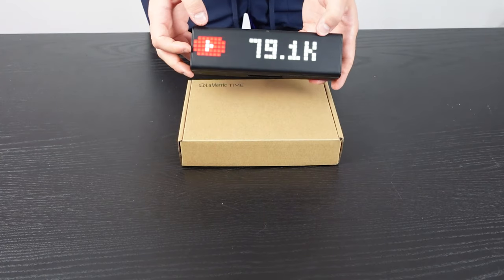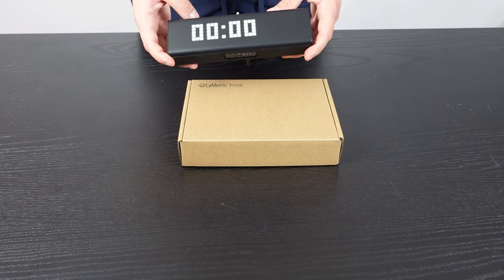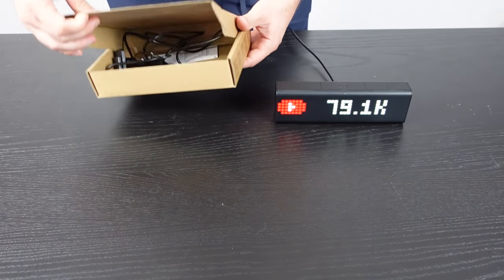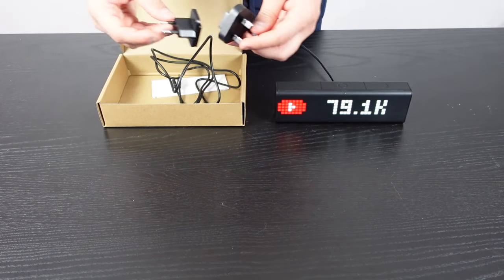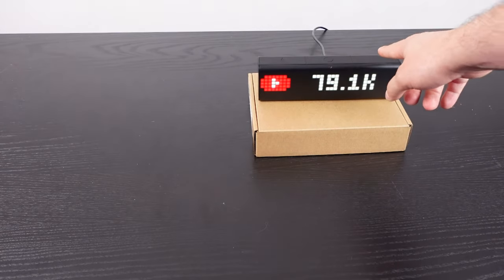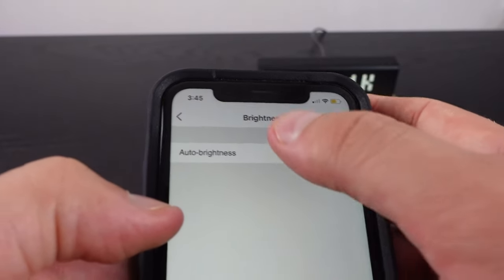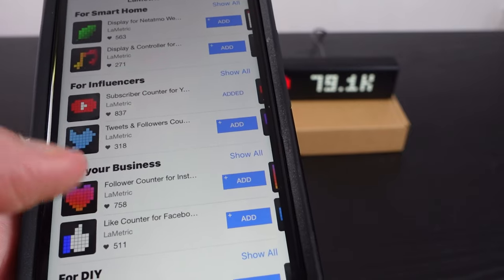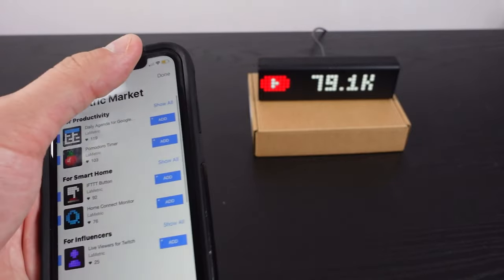YOUTUBE subscriber counter - Lametric Time clock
For Youtubers out there looking to see their subscriber count up to date this is the product for you. The Lametric Time clock allows users to set up a variety of different "apps" which customize the pixel screen. Everything from various social media followers to the weather, there is an app for everything.